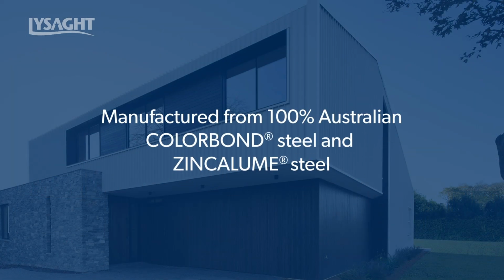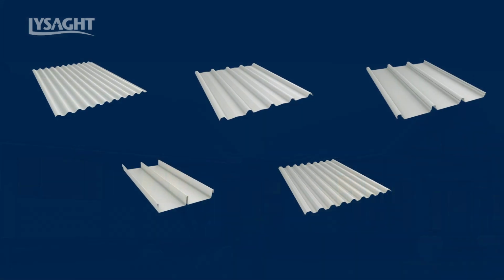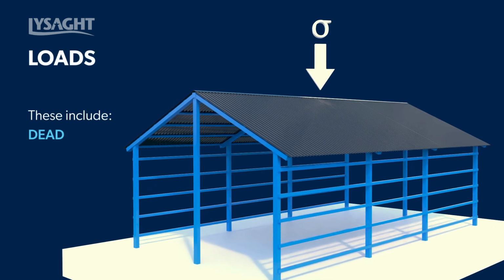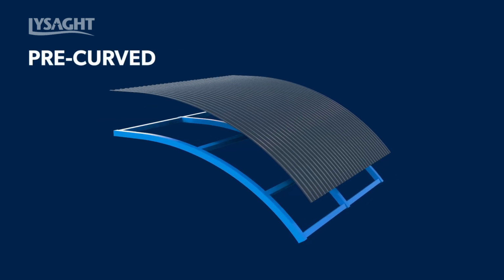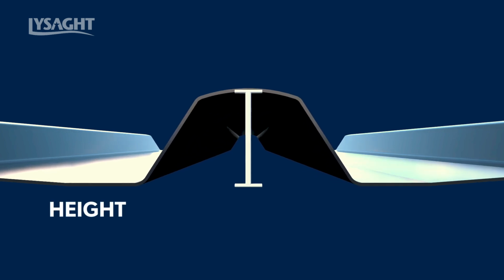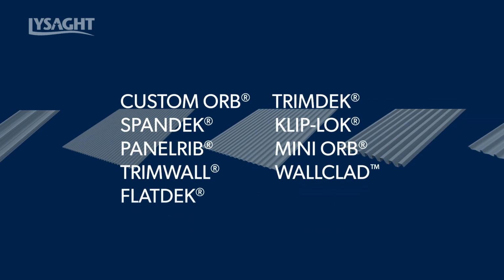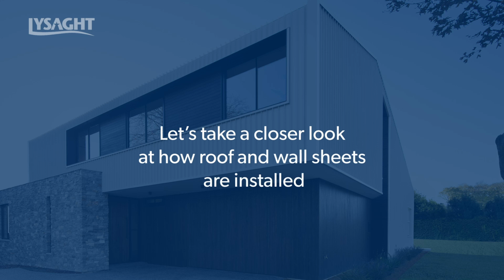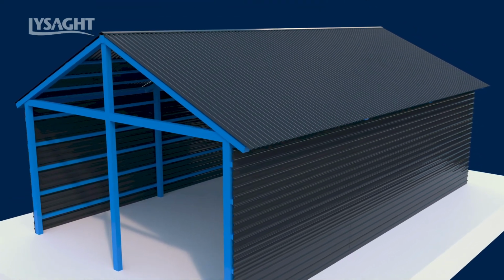LYSAGHT® Roofing and Walling: Training Video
Welcome to the LYSAGHT® roofing and walling training video. We're going to take a closer look at the range of roofing and walling products we offer, all made with 100% Australian steel for 100% Peace of Mind.

This video provides an overview of the following;
- Profile Options
- Terminology
- Cladding Attributes
- Installation Methods
- Associated Products